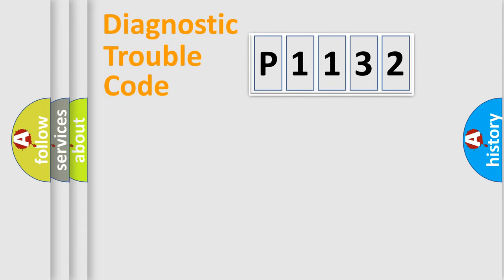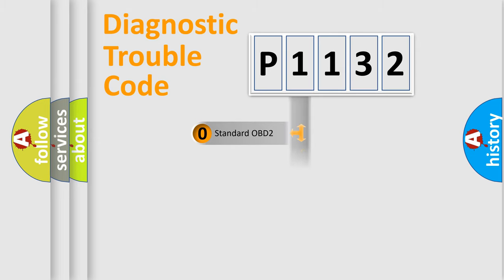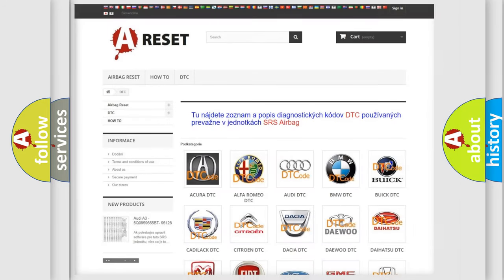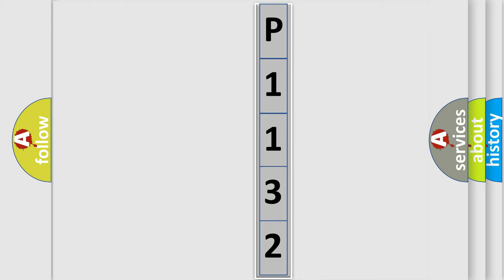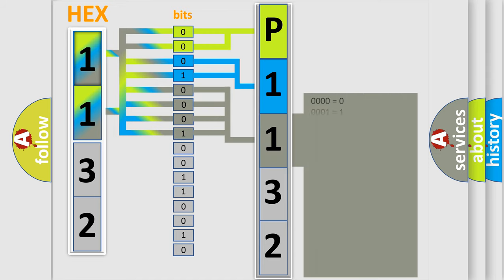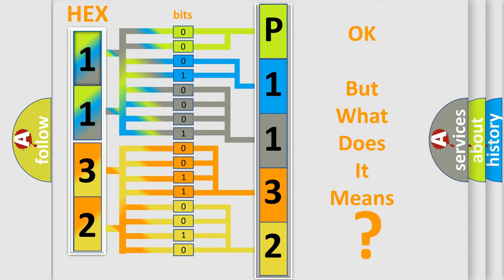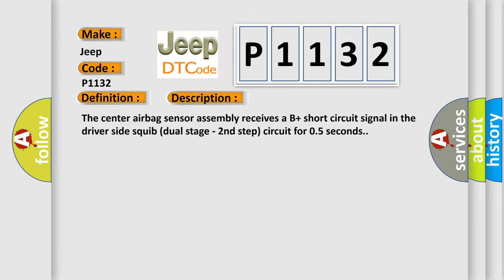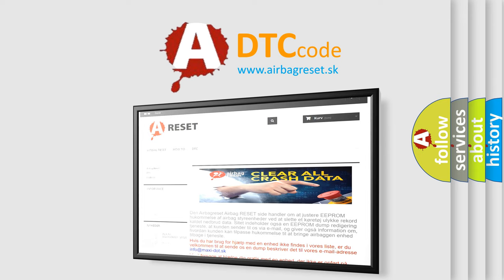DTC Jeep P1132 Short Explanation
Contents:
0:21 Basic DTC analysis according to OBD2 protocol standard.
1:48 Insight into programming
2:58 A diagnostically understandable description of the Diagnostic Trouble Code
3:05 Basic error definition

Make:
Jeep
Code:
P1132
Definition:
Short to B+ in Driver Side Squib 2nd Step Circuit
Description:
The center airbag sensor assembly receives a B+ short circuit signal in the driver side squib (dual stage - 2nd step) circuit for 0.5 seconds.
Cause:
 Horn button assembly (driver side squib,dual stage - 2nd step) Spiral cable sub-assembly Center airbag sensor assembly Instrument panel wire